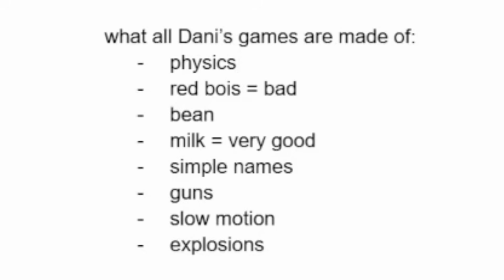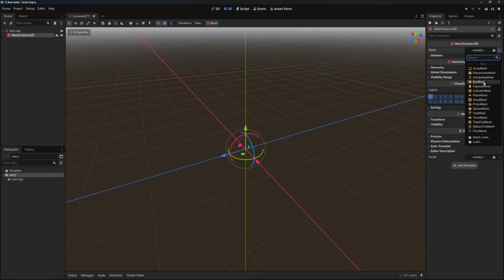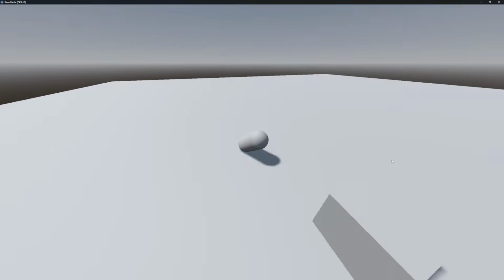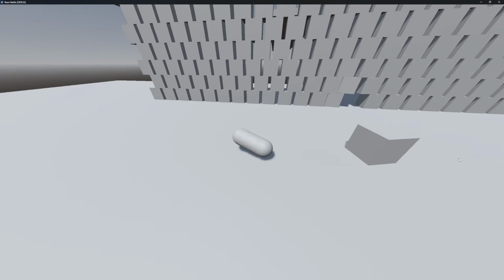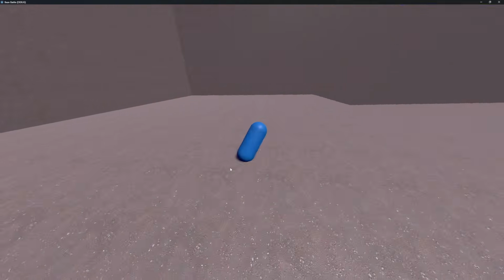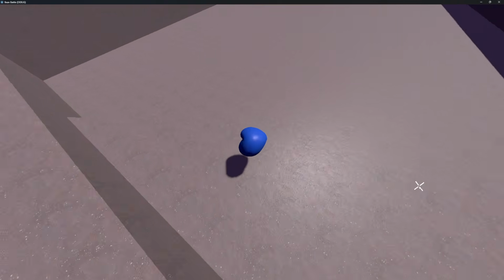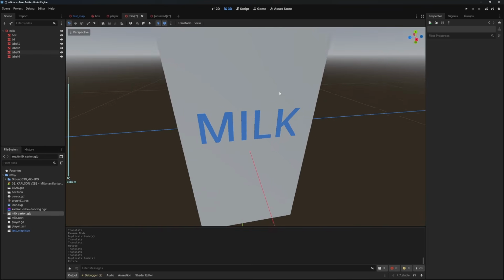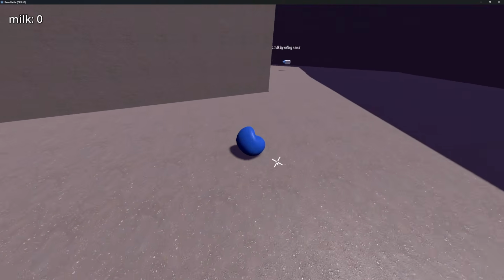I Made A Game About Dani